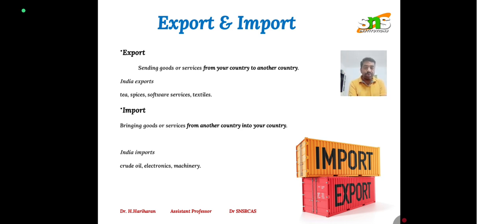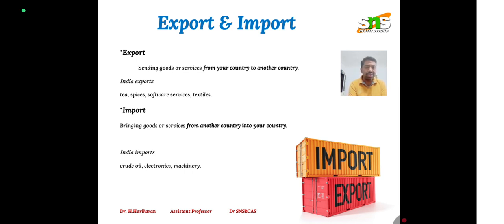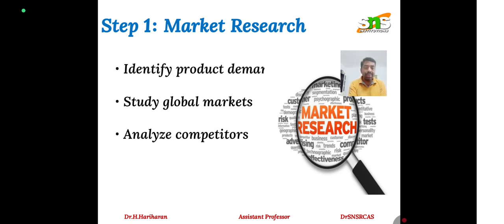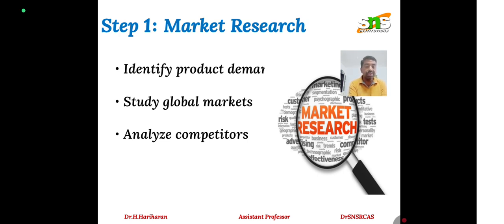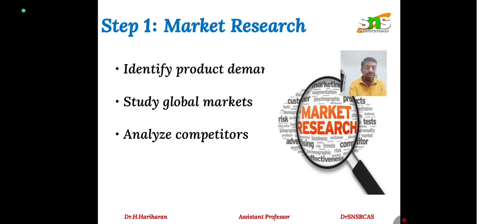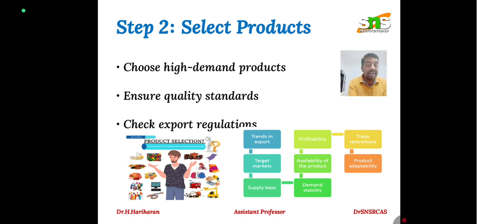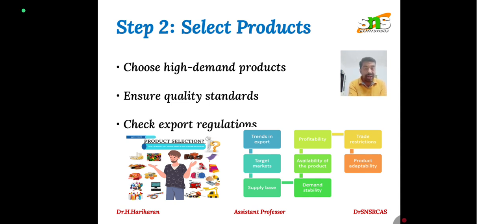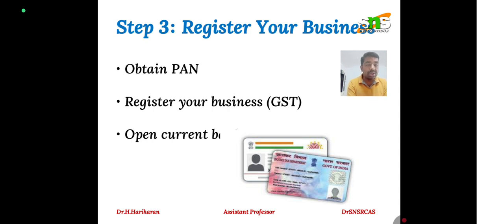Export Import Trade | Export Outline | SNS Institutions.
Exporting involves selling goods or services to another country, and here's a general outline:

Export Process
1. *Market Research*: Identify potential markets and products.
2. *Product Compliance*: Ensure products meet export regulations.
3. *Export Documentation*: Obtain necessary documents (e.g., IEC, GST registration).
4. *Logistics and Shipping*: Arrange transportation and insurance.
5. *Payment Terms*: Agree on payment terms (e.g., LC, TT).

Key Export Documents

1. *Invoice*: Commercial invoice and packing list.
2. *Certificate of Origin*: Certifies product origin.
3. *Bill of Lading*: Shipping document.
4. *Export License*: Required for restricted goods.

Export Benefits

1. *Increased Revenue*: Expand customer base globally.
2. *Diversified Risk*: Reduce dependence on domestic market.
3. *Competitive Advantage*: Enhance competitiveness.

Export Challenges

1. *Regulatory Compliance*: Ensure compliance with export regulations.
2. *Logistics and Shipping*: Manage international logistics.
3. *Payment Risks*: Mitigate non-payment risks.